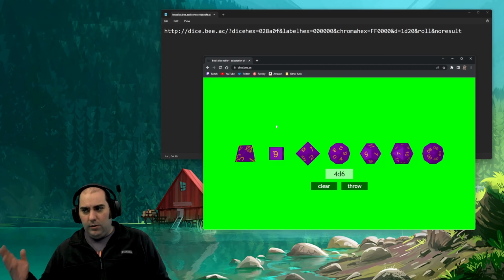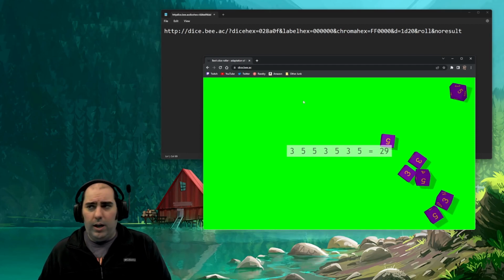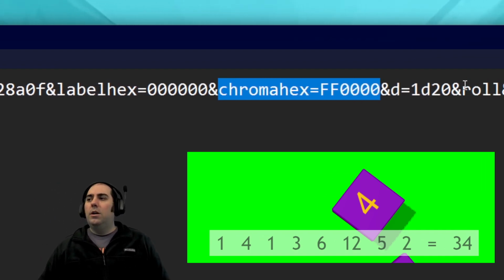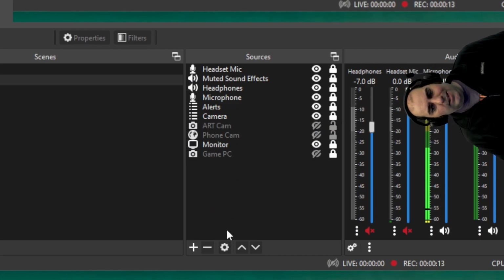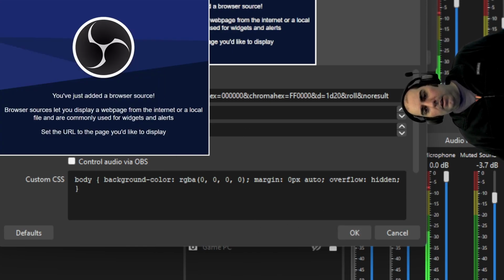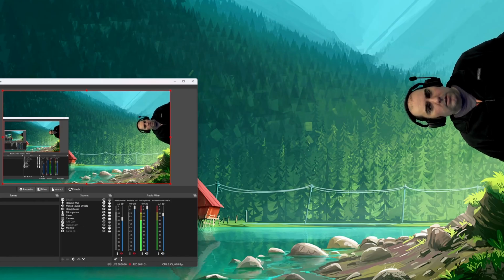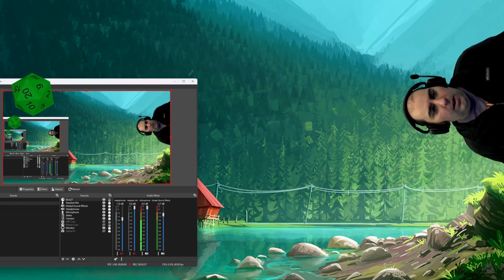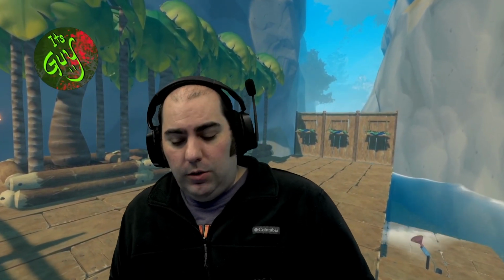Dice Rolling Widget for OBS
In this video I show you how to add a simple dice roller to your OBS setup.

Timestamps:
00:00 Intro
00:28 The Website
01:25 The Template
02:12 Who Made This?
02:22 Creating in OBS Studio
04:29 Linking to a Hotkey
05:01 Outro